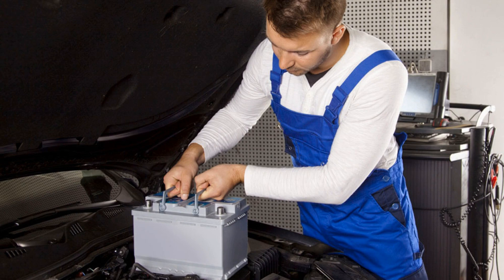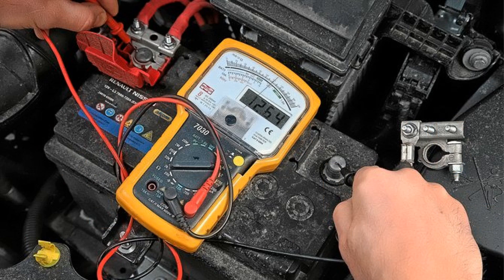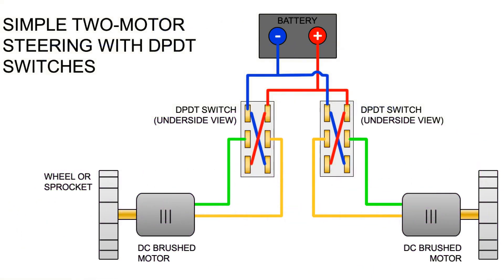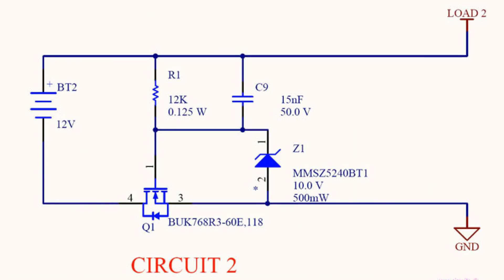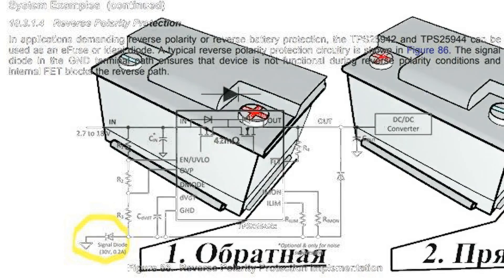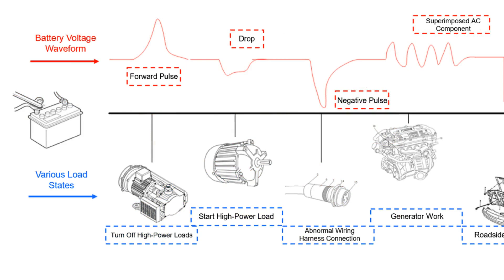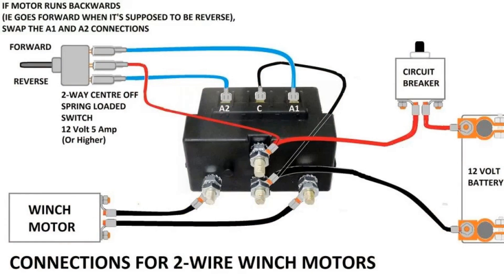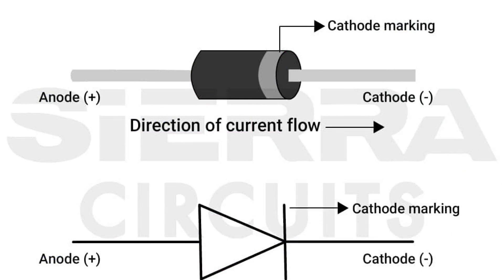How to Check Battery Polarity: Forward vs. Reverse Explained!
Determining the battery polarity: forward, reverse, how to check it

In this informative video, we delve into the essential topic of battery polarity, a crucial aspect for anyone working with batteries in various applications, from electronics to automotive systems. Understanding battery polarity is vital for ensuring that devices function correctly and safely.

We start by explaining what battery polarity is and why it matters. You'll learn about the two terminals of a battery: the positive (+) and negative (-) terminals, and how connecting them incorrectly can lead to malfunction or even damage to your devices. We emphasize the importance of identifying the correct polarity before making any connections.

The video then transitions into practical demonstrations on how to determine battery polarity. We cover several methods, including visual inspection, using a multimeter, and testing with a simple circuit. Each method is explained step-by-step, ensuring that viewers can easily follow along and apply these techniques in their own projects.

For those new to electronics, we break down the components involved in checking polarity, including the multimeter's settings and how to interpret the readings. We also provide tips on what to look for when inspecting batteries visually, such as terminal markings and battery casing indicators.

In addition to the basics, we discuss common scenarios where incorrect polarity can occur, such as when replacing batteries in devices or connecting batteries in series or parallel configurations. We highlight the potential risks associated with reverse polarity, including overheating, leakage, and even explosions in extreme cases.

Throughout the video, we share best practices for safely handling batteries and ensuring proper connections. We also address frequently asked questions, such as how to identify battery types and whether certain batteries have unique polarity indicators.

By the end of this video, viewers will have a comprehensive understanding of battery polarity and the confidence to check it accurately in various situations. Whether you're a hobbyist, a DIY enthusiast, or someone looking to deepen your knowledge of electronics, this video is designed to equip you with the skills you need to work safely and effectively with batteries.

Join us as we explore the world of battery polarity, and empower yourself with the knowledge to tackle your next project with confidence.